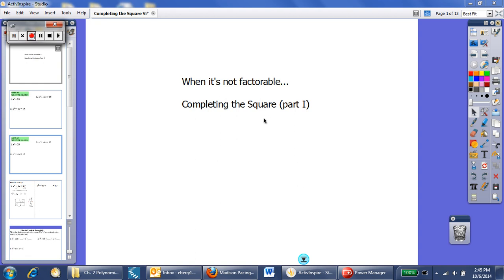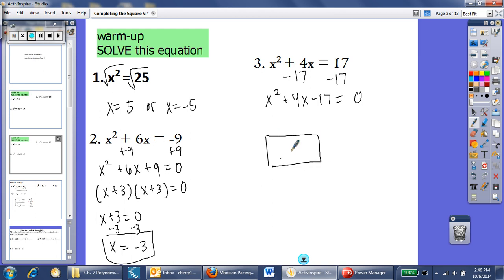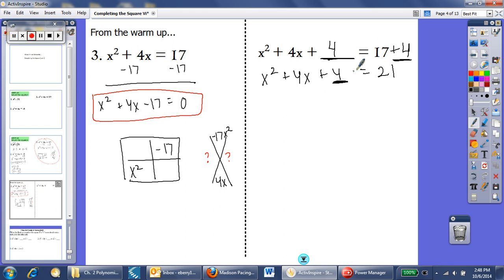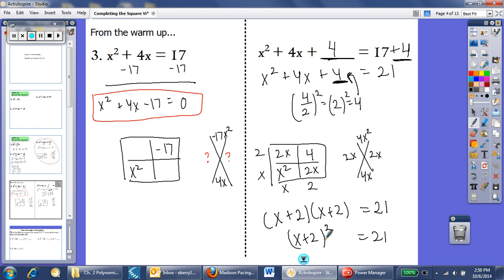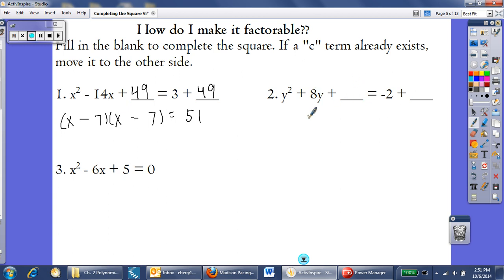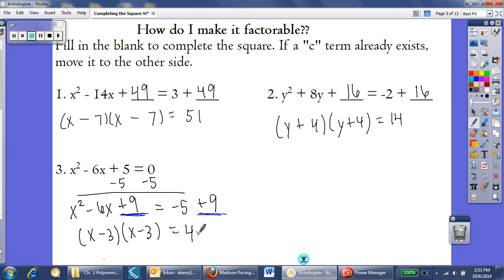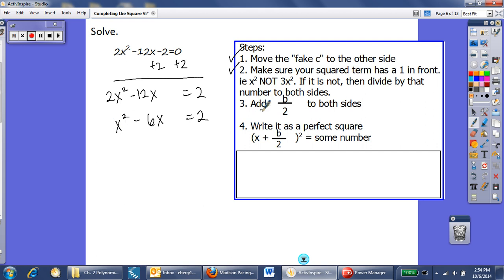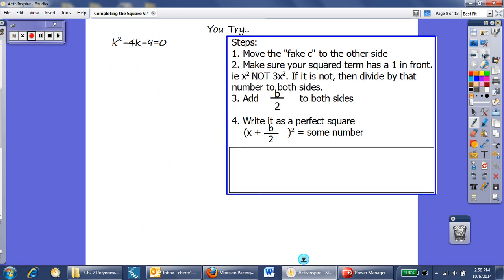Completing the Square part 1